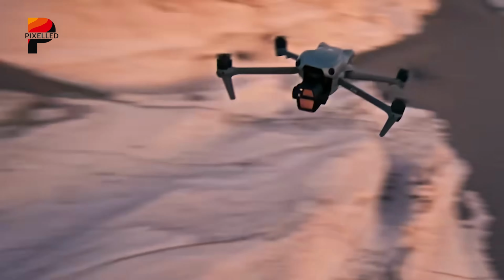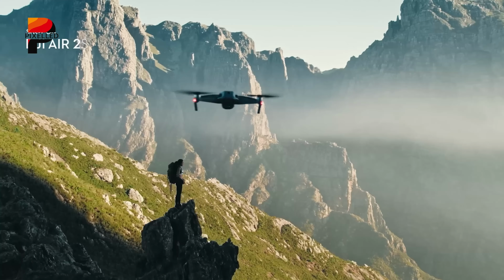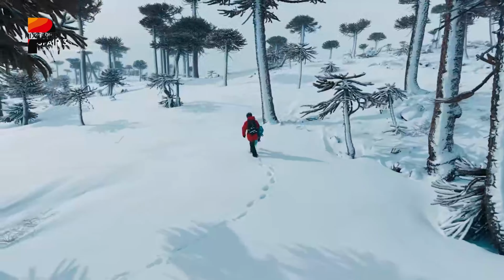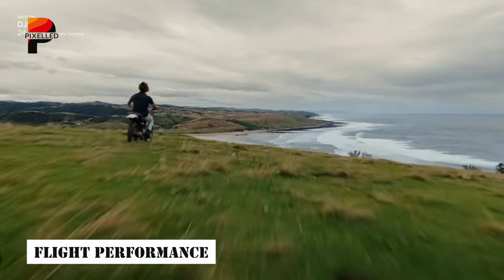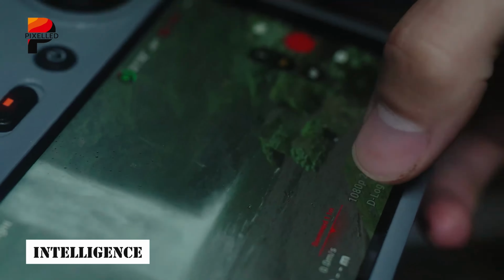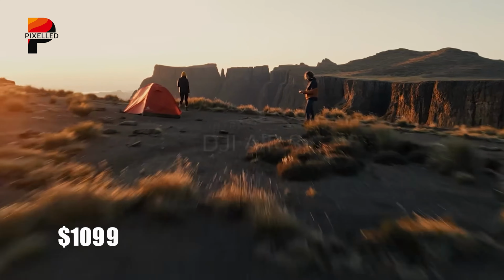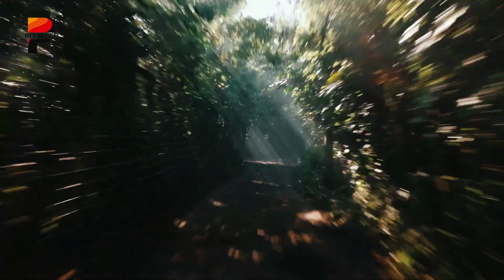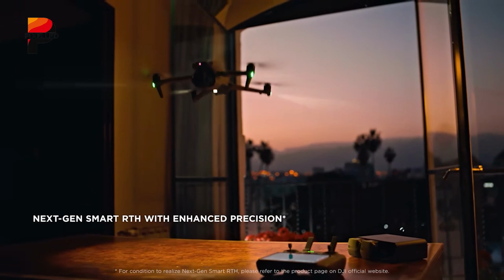DJI Air 4 - Don't Want to Miss!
DJI’s Air series, positioned as a bridge between portability and professional-grade performance, has been a cornerstone of this strategy. Now, with the DJI Air 4 rumored for a late 2025 launch, the question looms: Are the upgrades substantial enough to justify the hype? Let’s discuss the leaks, separate fact from fiction, and evaluate whether the DJI Air 4 deserves its spotlight.
DJI Mavic 3 Pro
DJI Mavic 4 Pro
DJI Mini 4 Pro
DJI Neo
DJI Flip
DJI Air 3
 Video Sources:
 DJI - @DJI
00:00 Introducing
00:33 Evolution Over Revolution?
01:56 Heart of the Upgrade
04:06 Flight Performance
05:25 Intelligence
06:37 Price
07:10 The critical question
07:40 Crowded Mid-Tier
08:31 Final Thoughts